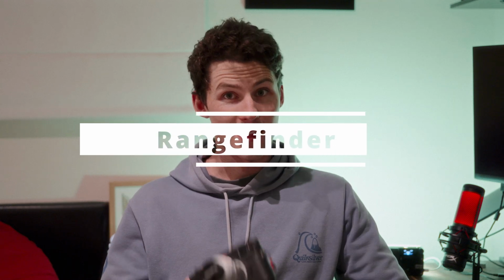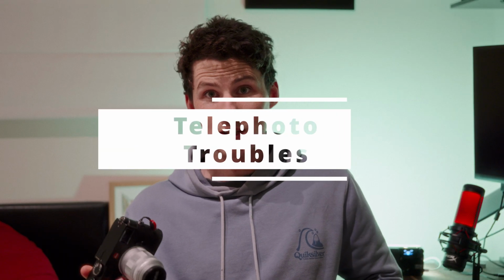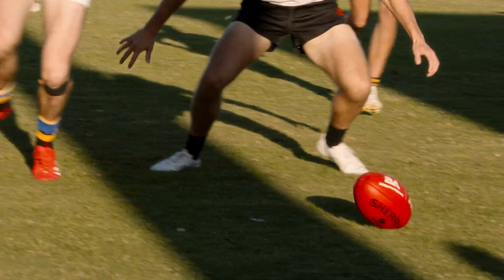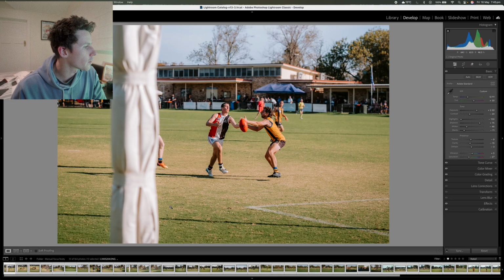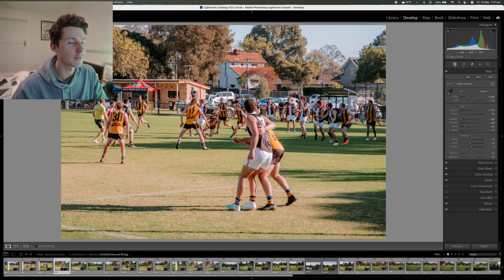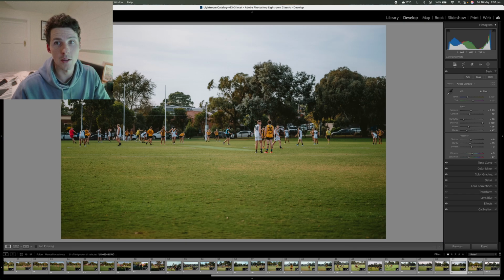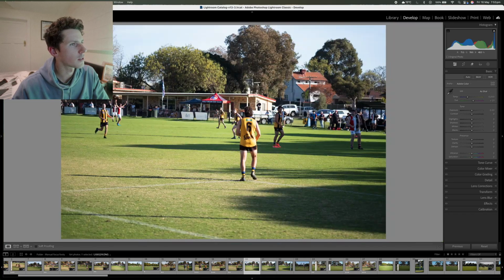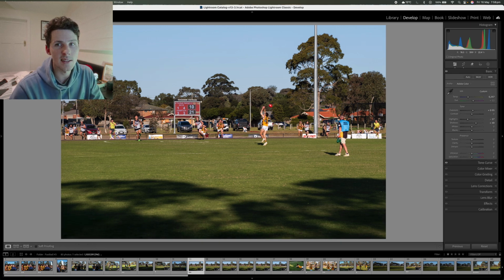Manual Focus rangefinder sports photography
This video is a bit of fun and explores the trials and tribulations of using both manual focus and a rangefinder camera to try and shoot sporting events. Both of these challenges on their own would make this difficult but combining them makes it even more so.

Is it possible? is it worth it? Give the video a watch and find out.

0:00 - intro
1:30 - Using a rangefinder
2:02 - 90mm isnt telephoto enough
2:58 - Aperture and the weather
4:44 - The good photos
5:20 - Sussing the photos in lightroom
7:54 - The out of focus shots
8:23 - Out of focus lightroom examination
10:20 - Conclusion